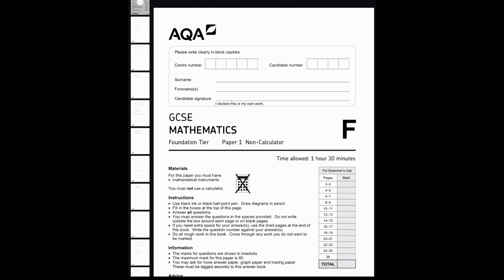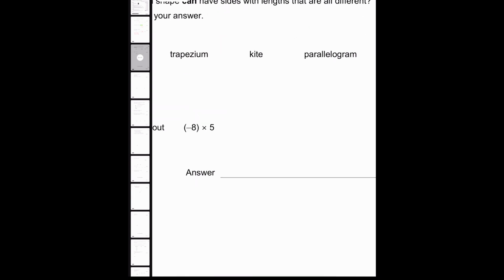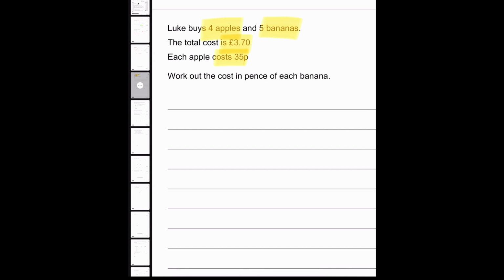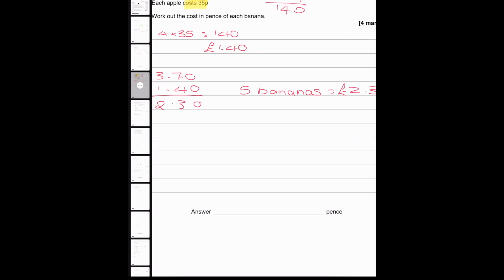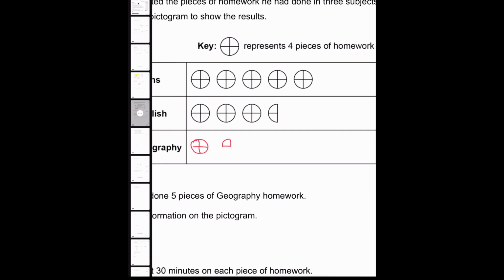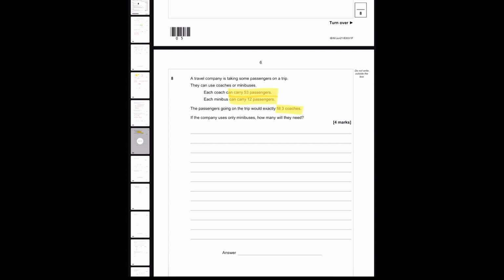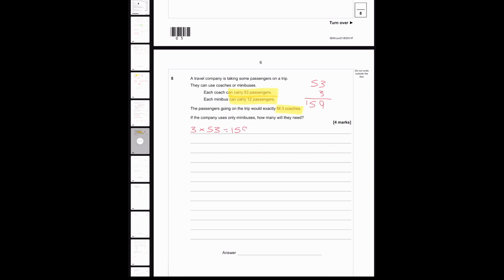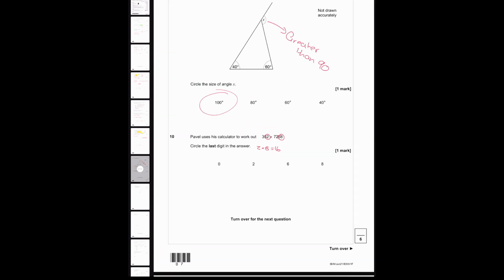AQA GCSE Mathematics Foundation Paper 1 November 2021 - Questions 1 - 10 || MMaths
AQA GCSE Mathematics Foundation Paper 1 November 2021 - Questions 1 - 10